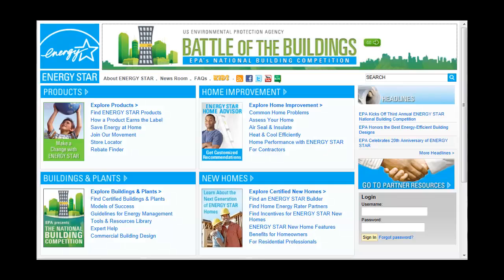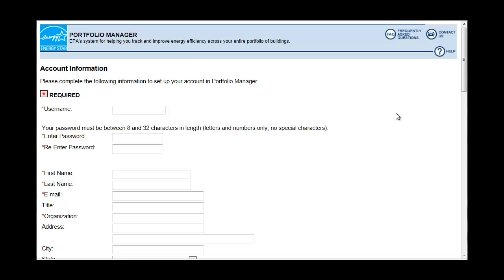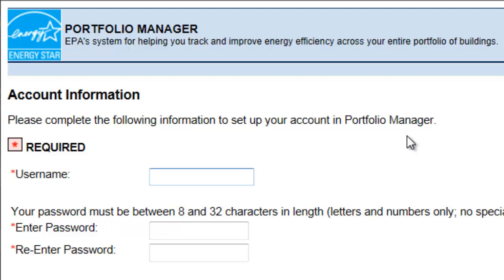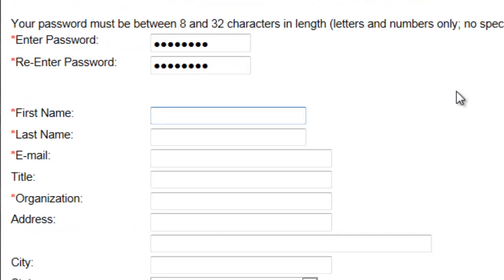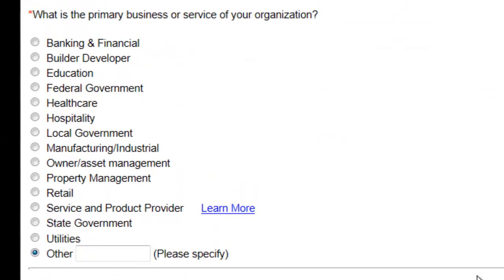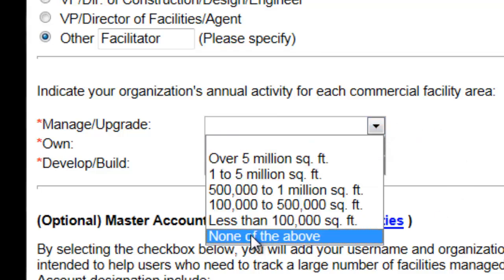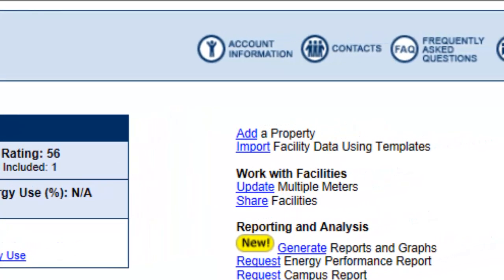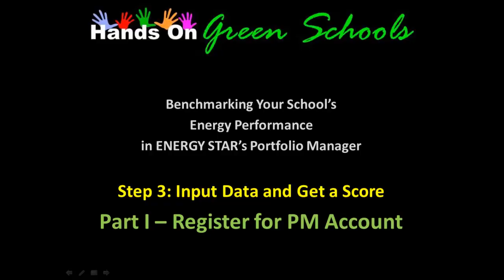Register for an ENERGY STAR Portfolio Manager Account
This shows how to register for an ENERGY STAR Portfolio Manager account in order to get an ENERGY STAR score for your school.  An ENERGY STAR score is a benchmark for how energy efficient your school is.